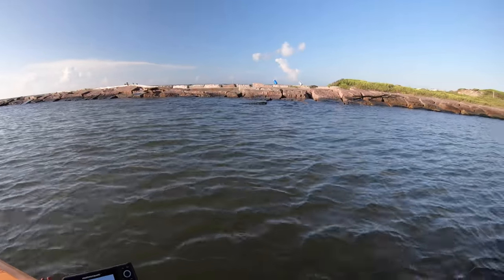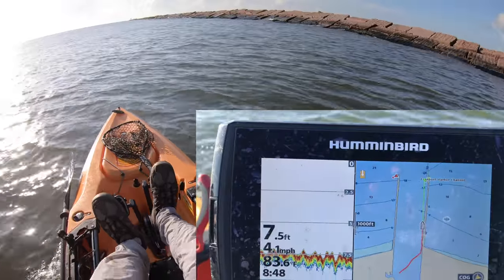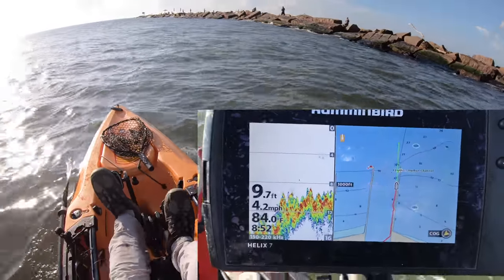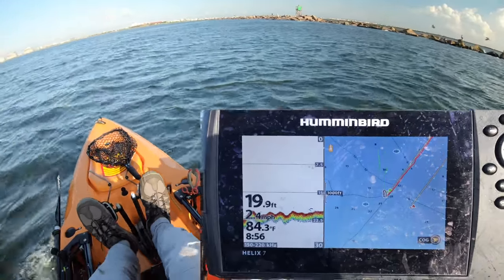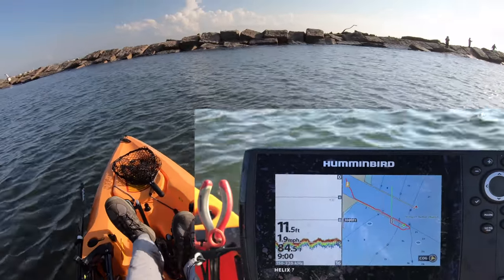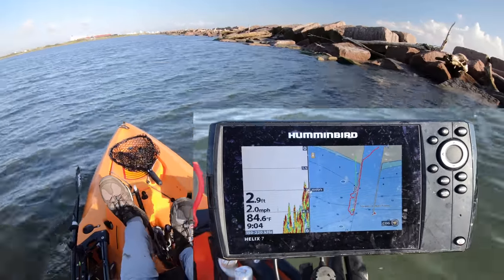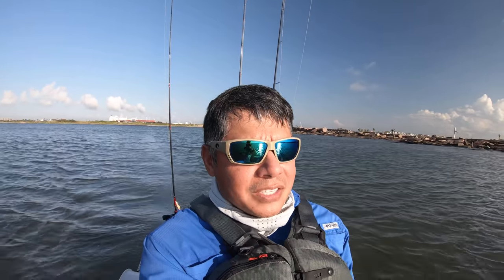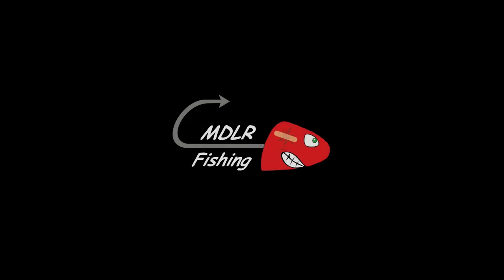(S3 Ep34) How Deep Is The Quintana Jetty? Texas